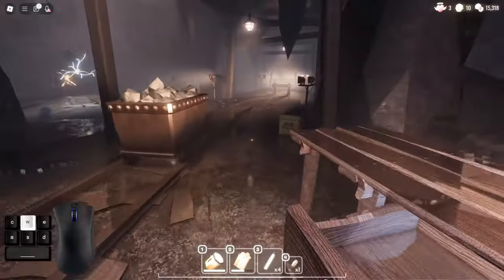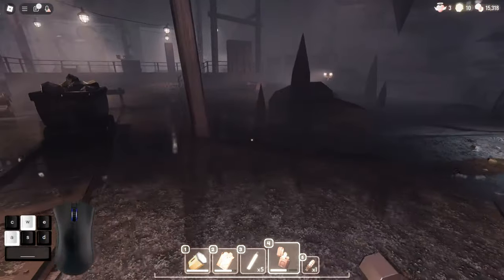DOORS FLOOR 2 DRAW HIDING SPOT IS OP!!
P.S Find the Bread Emoji in the Video and Post in the Comments With the Timestamp & What you want to say & I'll Pin your Comment!!

Thank You To My Other Friend GoGoblino!